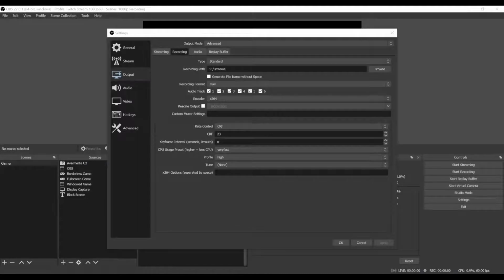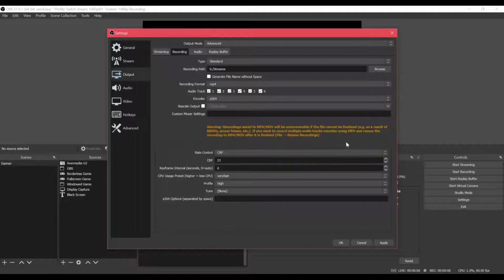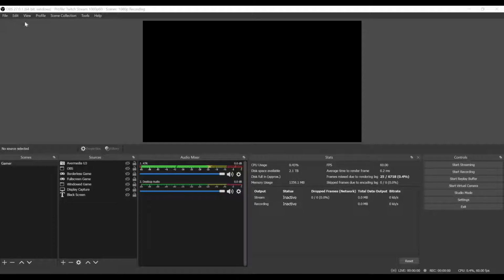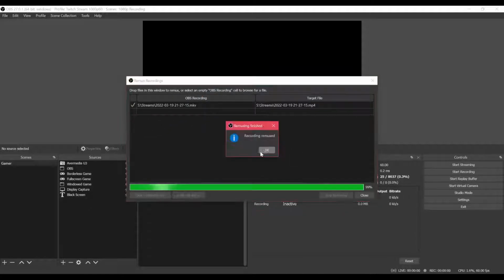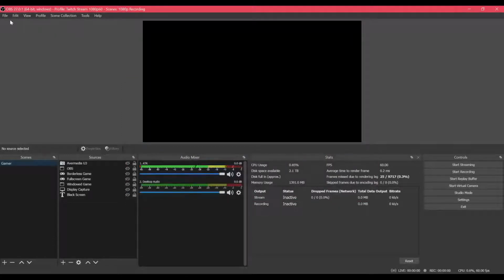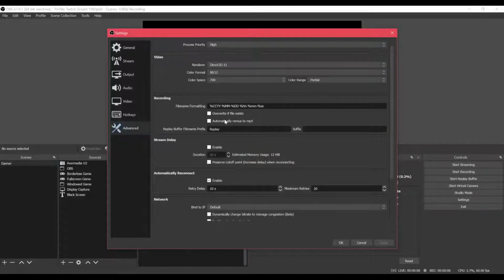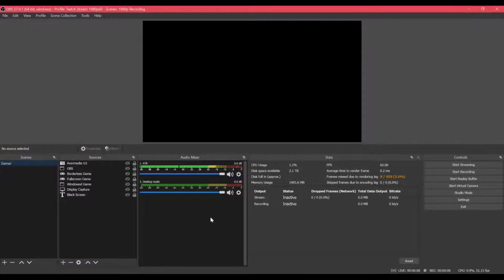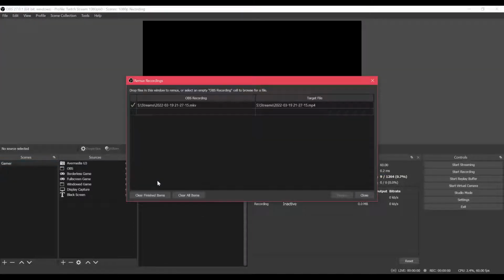STOP Recording to mp4 in OBS (How Ludwig could have saved his Elden Ring run)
(not) Friends don't let (not) friends record in mp4